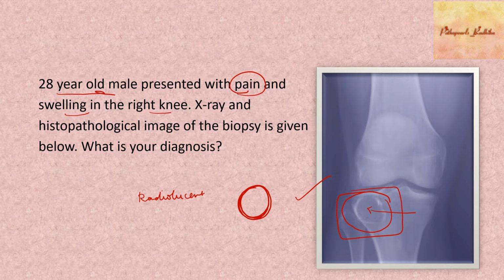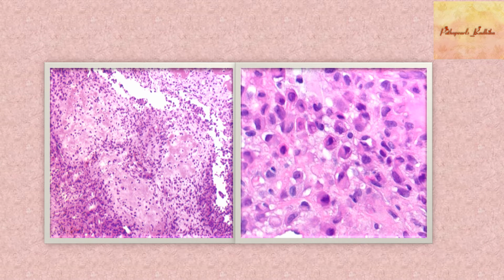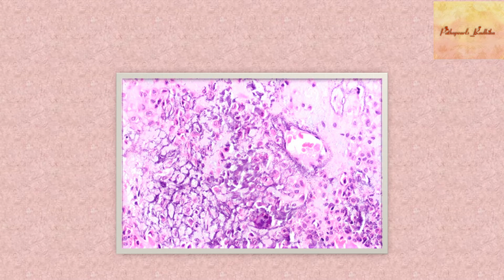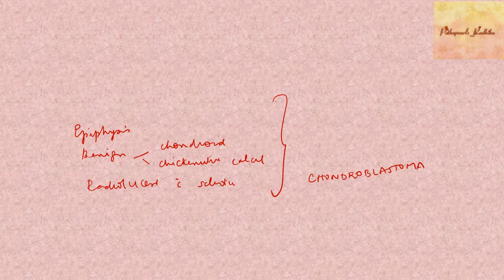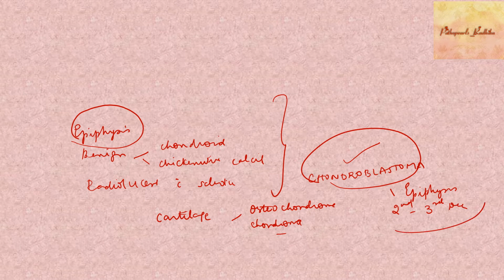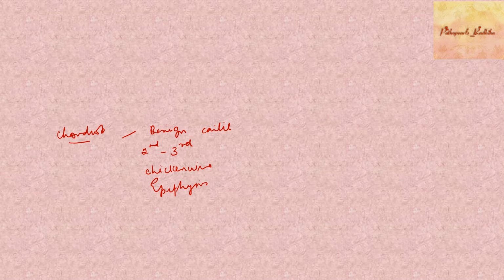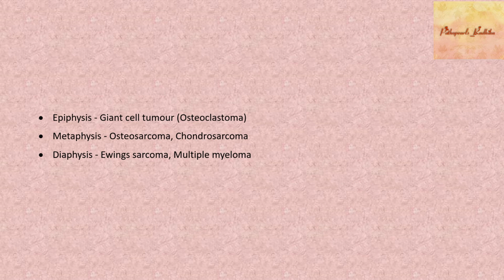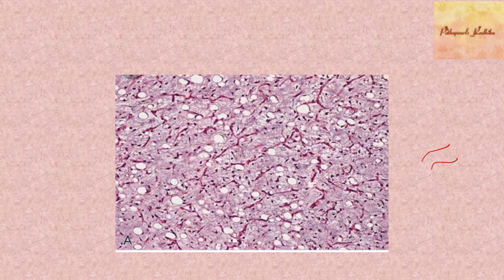# Pathopearls_Radhika# Chondroblastoma